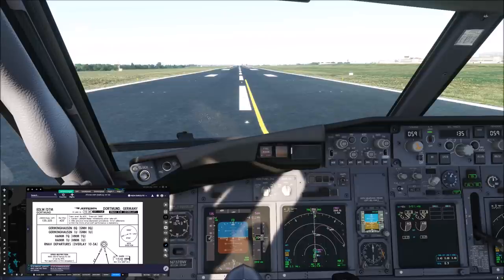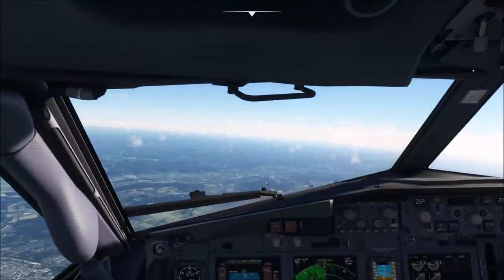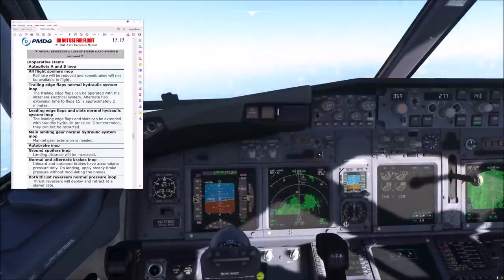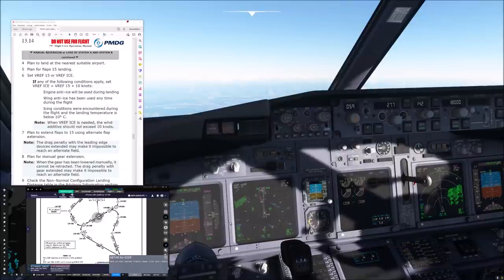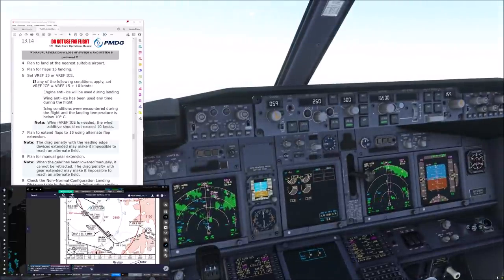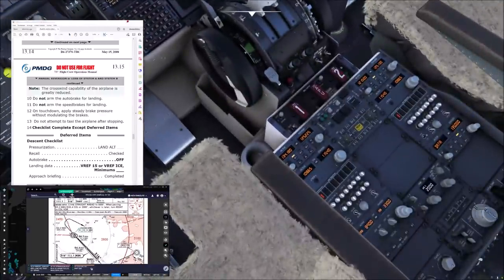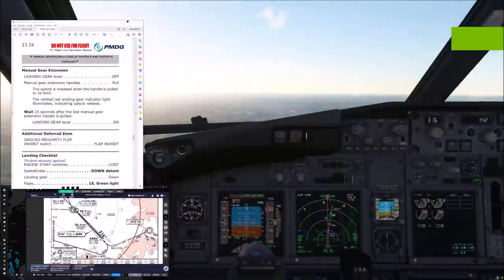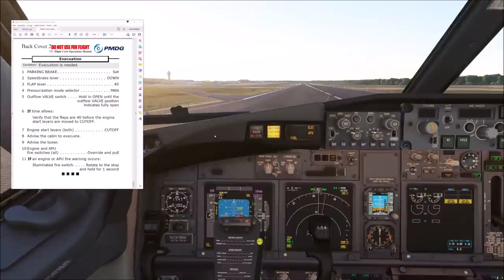PMDG 737-700 for MSFS - Failures: Manual Reversion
Hi all, I'm a PMDG tech team member and real life 737 pilot and today I've created this video to show you some of the abilities of the PMDG 737-700 for MSFS. It is intended as first in a whole series to follow where I'll be showing some non normal operation of the airplane.
In todays video we will look at manual reversion, aka failure of hydraulic systems A and B. What is it like to fly the airplane without hydraulics? Which impact does it have on aircraft performance, what steps does the checklist guide us through? How do you do alternate flap and gear extension? How does a professional pilot handle the QRH during such a failure?
The Boeing 737 is one of the few airliners flying to date that still has a mechanical connection between the control surfaces and the control column. During normal operations the control cables go right into the aileron (through the aileron feel and centering unit) and elevator Power Control Units (PCUs). However with loss of hydraulic system A and B the ailerons and elevators can be mechanically positioned by control wheel movement.
Let's see what's going on when this happens.
The video has been taken using a pre-release beta version of the product, so you can expect to see some issues that will be fixed before release. There's no need to point those out as the team will be aware and working on them already. One example is the missing trim sounds which are still to be added.

This series of videos is not intended as tutorials, even though I occasionally do some explaning when I think it is worth it, but they are intended as a demonstration of the capabilities of the PMDG 737-700 for Microsoft Flight Simulator and what it can look like when being flown by a professional pilot.

I'll be closing this introduction by saying that I'm not a professional YouTuber or Streamer and these videos are my very first that actually get more than a hundret clicks. I have never before created such content so bear with me for doing beginner mistakes.
I record straight from the sim without any fancy stuff going on in the background.
Infact for this very video I had to learn how to even cut two videos together as I had to leave my computer right in the middle of the approach and forgot to press pause. Reminder for everyone: Do press the pause button (NOT ACTIVE PAUSE!) if you need to leave for a while and the AP is not engaged!